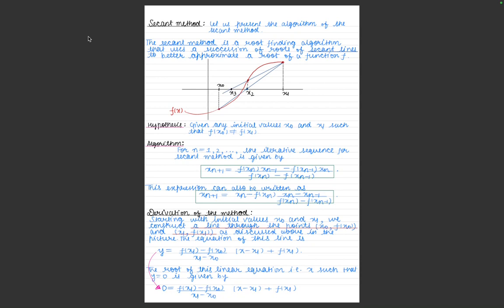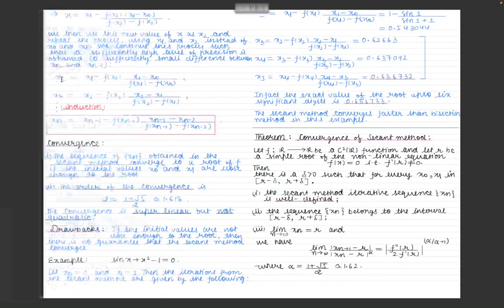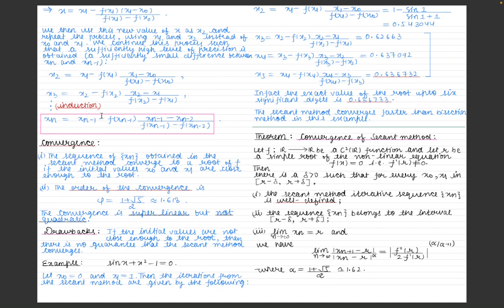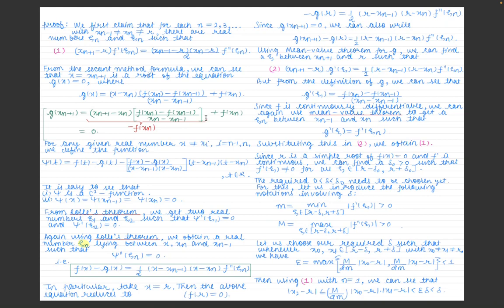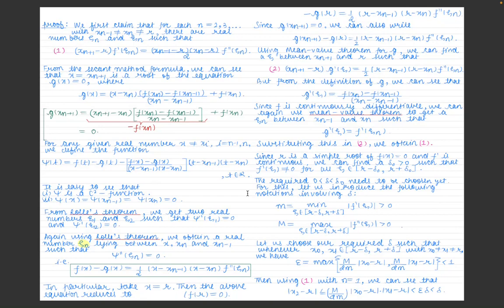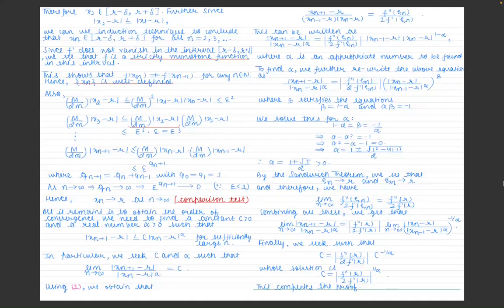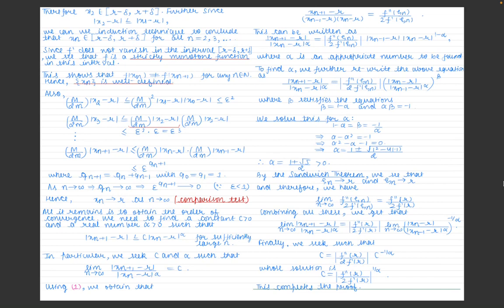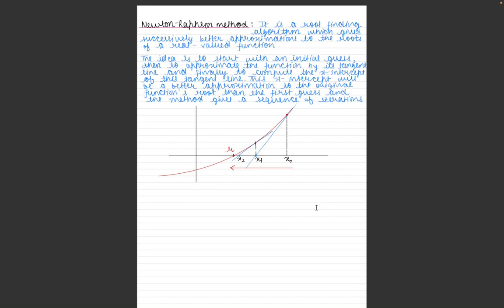Week 10, Numerical Analysis (2024)